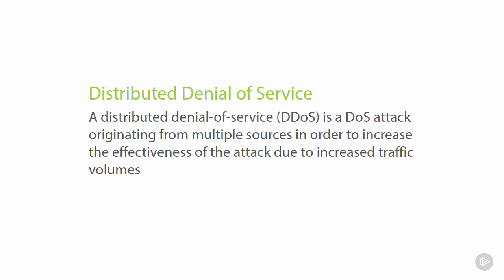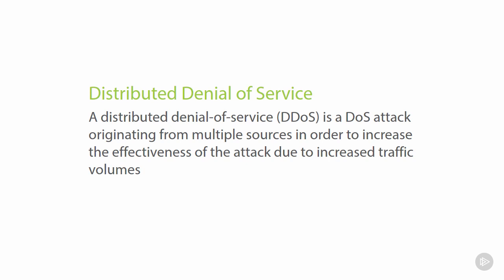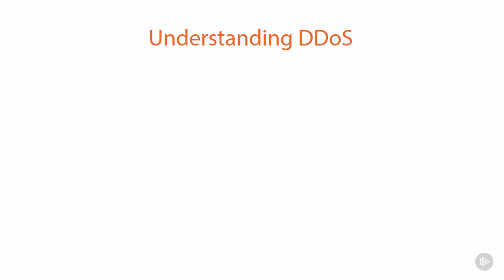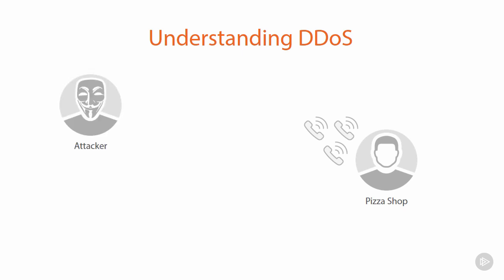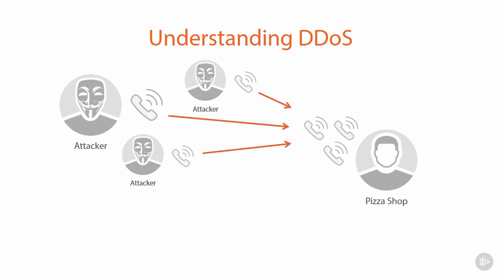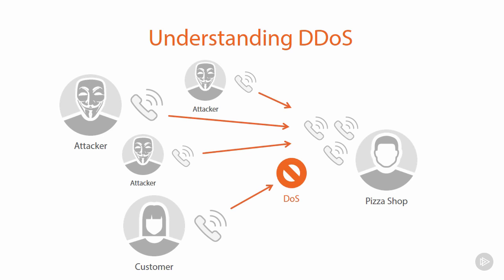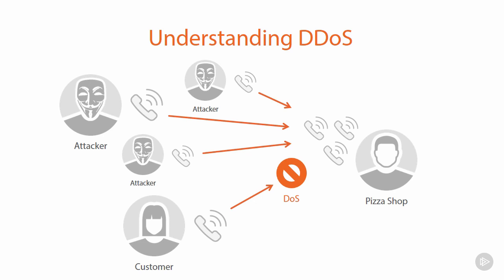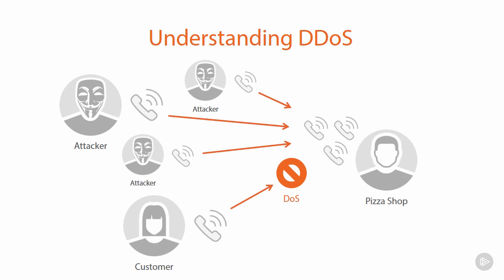01 04 Distributed Denial of Service Attacks